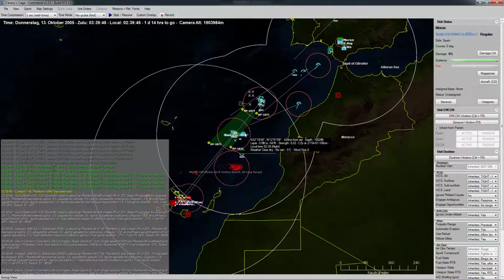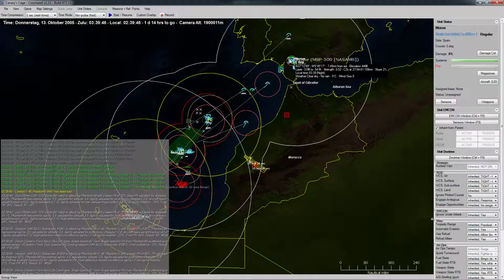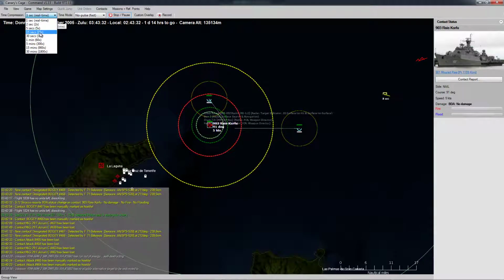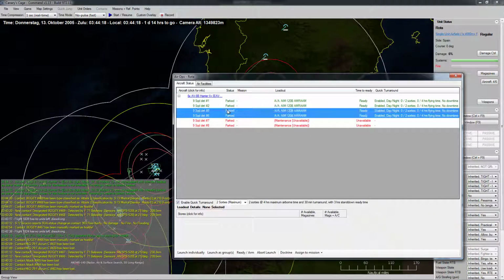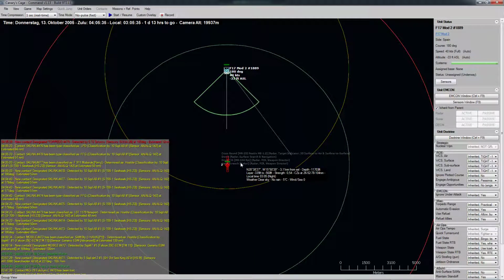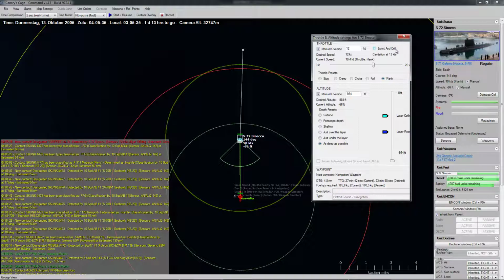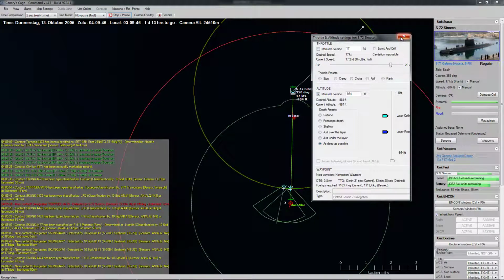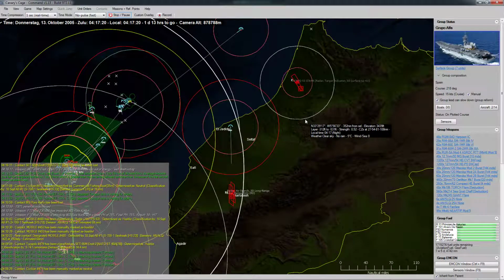Command: Modern Naval/Air Operations 28 - Torpedo Runs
We are trying to reconquer the Canary Islands as Spain from an Islamist North African Alliance, via fleet, and air operations.